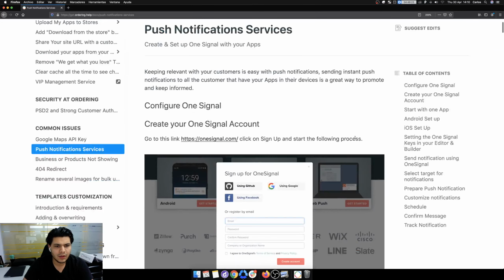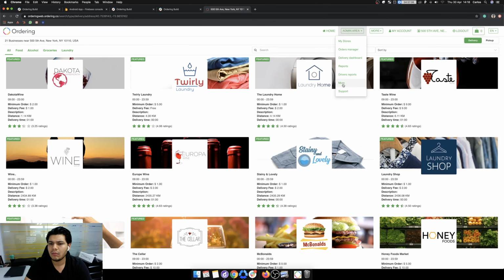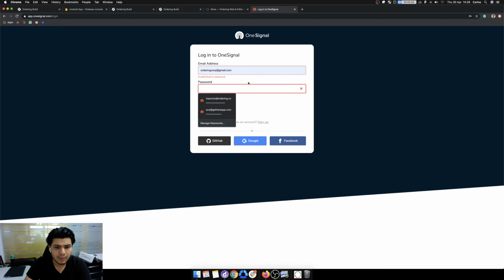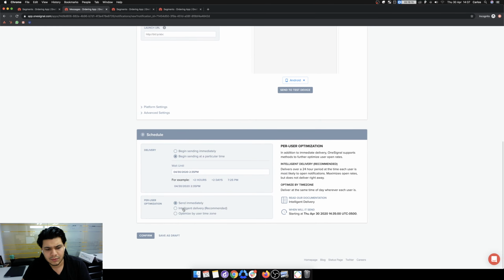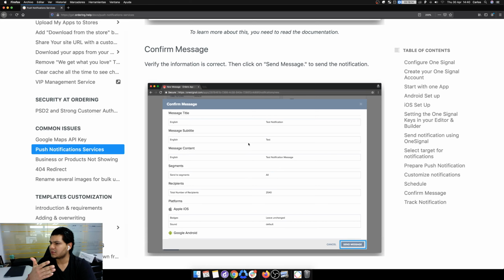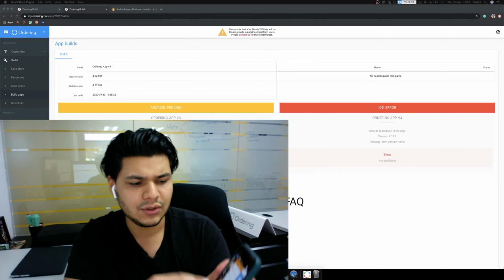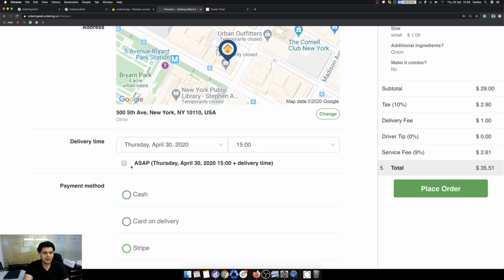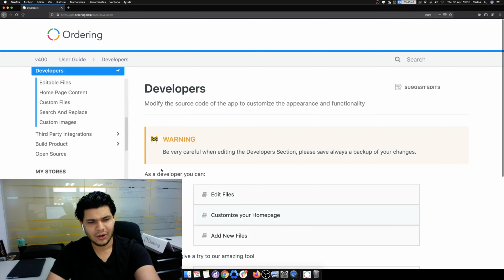Ordering University · 4th Lesson - Marketing & Apps Push Notifications!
In this Live stream, you are going to learn how to set up the push notifications in your One Signal accounts, and also I show you how to send a marketing push notifications to your customers.

Here is our Knowledge Base where you can find all of our information, and more...

Articles that we used today.

If you have any suggestion please write it It'll help me a lot to continue giving you the best content possible.